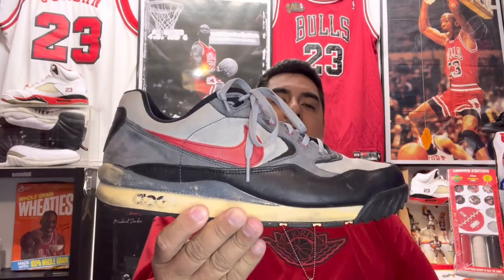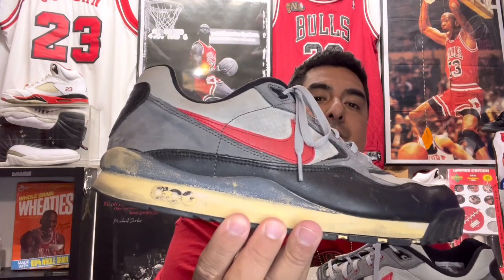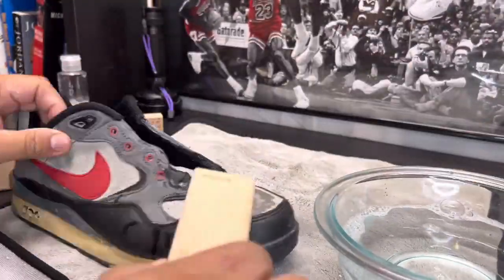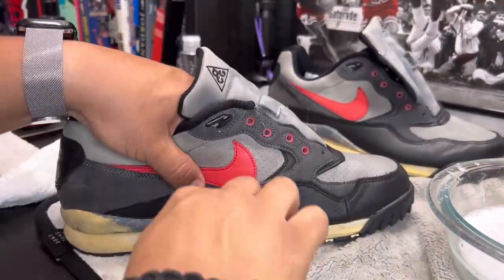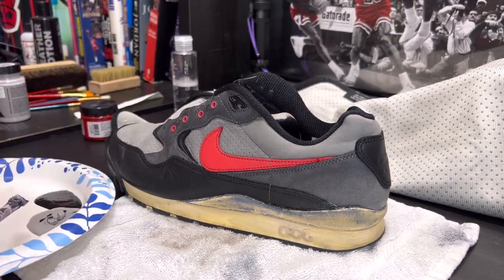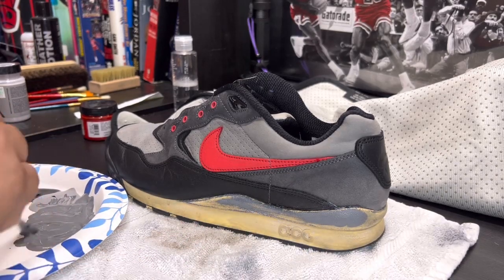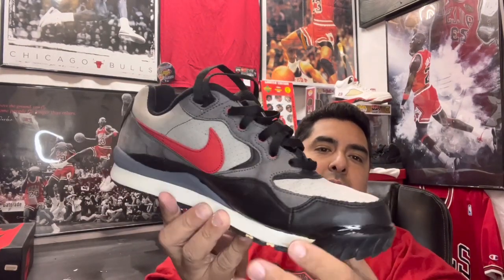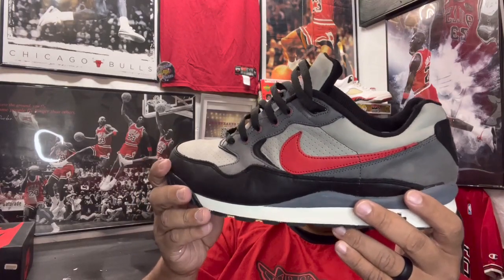NIKE ACG WILDWOOD From trash to treasure! Top 3 on complex list for best NIKE ACG Found at Goodwill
I found these Nike ACG Wildwood sneakers from 2008 at Goodwill. Originally from 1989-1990! They were only 8 dollars but needed some work! I painted them and cleaned them and reglued them. They are really comfortable too!